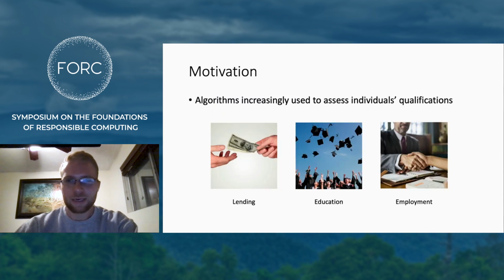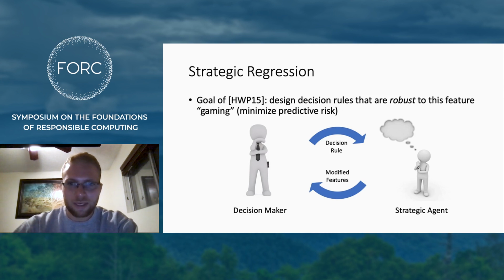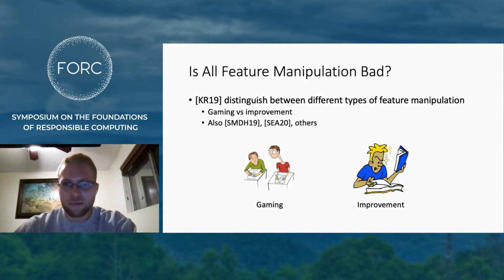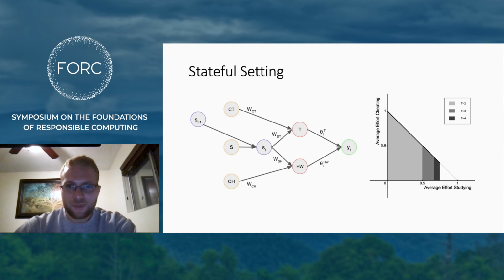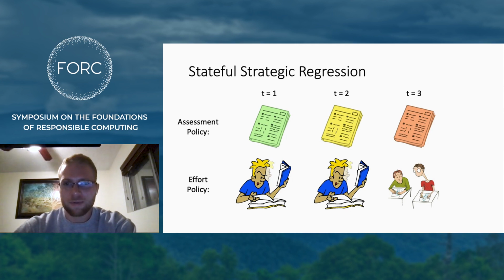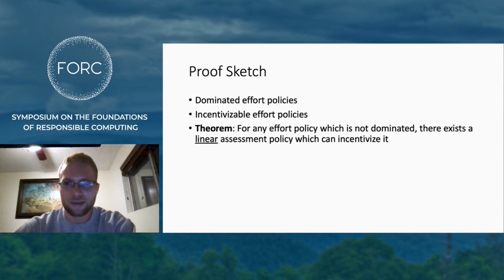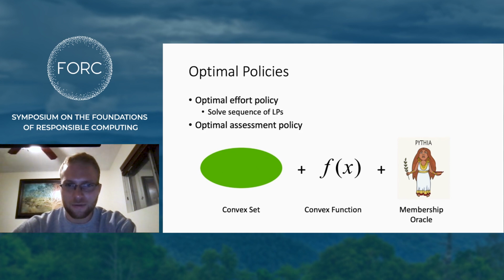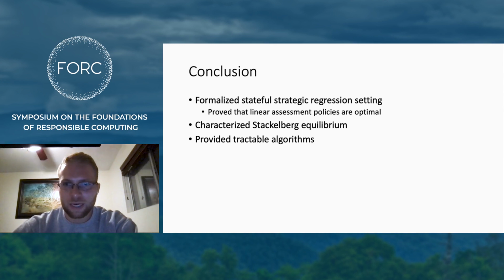Stateful Strategic Regression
Title: Stateful Strategic Regression
Authors: Keegan Harris, Hoda Heidari, Steven Wu
Speaker: Keegan Harris